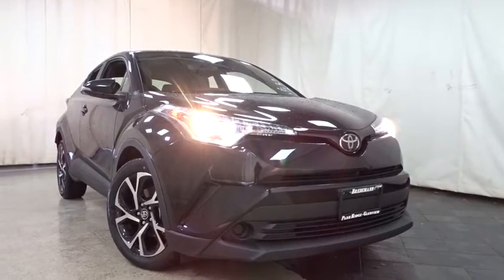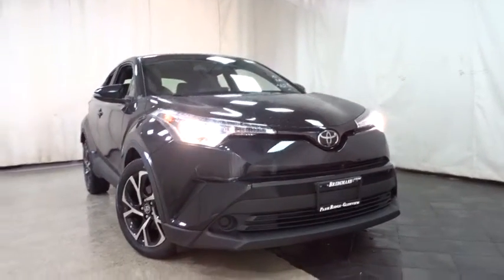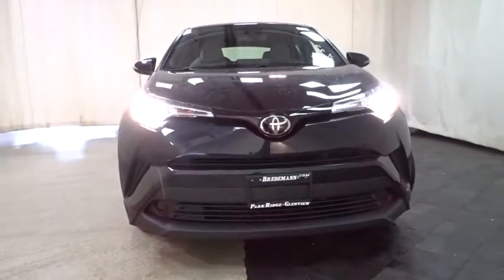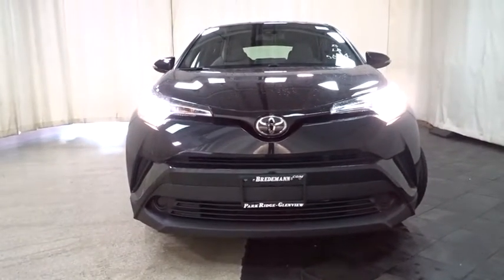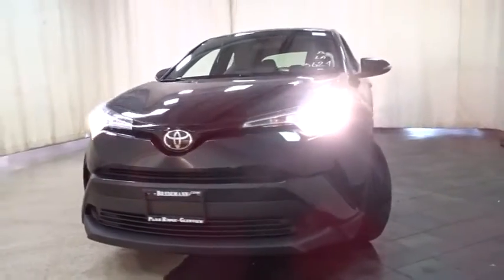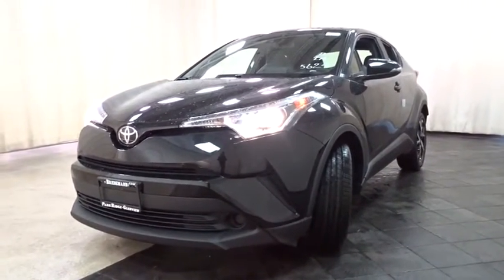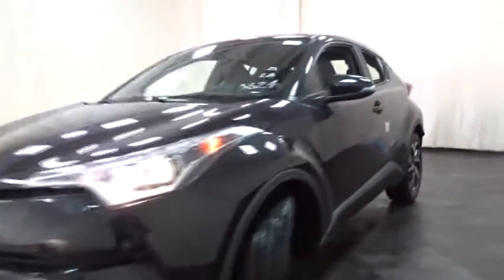2019 Toyota C-HR Des Plaines, Elmhurst, Schaumburg, Chicago, Naperville, IL T52242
Black Sand Pearl New 2019 Toyota C-HR available in Des Plaines, Illinois at Bredemann Toyota. Servicing the Elmhurst, Schaumburg, Chicago, Naperville, IL area.

Bredemann Toyota
1301 W Dempster St

XLE PACKAGE (GRAY)  -inc: Fabric A(Dynamic) Seat Material,Front Wheel Drive,Power Steering,ABS,4-Wheel Disc Brakes,Brake Assist,Brake Actuated Limited Slip Differential,Aluminum Wheels,Tires - Front Performance,Tires - Rear Performance,Temporary Spare Tire,Power Mirror(s),Integrated Turn Signal Mirrors,Rear Defrost,Intermittent Wipers,Variable Speed Intermittent Wipers,Rear Spoiler,Power Door Locks,Daytime Running Lights,Automatic Headlights,AM/FM Stereo,MP3 Player,Steering Wheel Audio Controls,Bluetooth Connection,Auxiliary Audio Input,HD Radio,Bucket Seats,Pass-Through Rear Seat,Rear Bench Seat,Adjustable Steering Wheel,Trip Computer,Power Windows,Leather Steering Wheel,Keyless Entry,Keyless Start,Cruise Control,Adaptive Cruise Control,Climate Control,Multi-Zone A/C,Cloth Seats,Auto-Dimming Rearview Mirror,Driver Vanity Mirror,Passenger Vanity Mirror,Driver Illuminated Vanity Mirror,Passenger Illuminated Visor Mirror,Cargo Shade,Blind Spot Monitor,Lane Departure Warning,Cross-Traffic Alert,Lane Keeping Assist,Engine Immobilizer,Traction Control,Stability Control,Front Side Air Bag,Tire Pressure Monitor,Driver Air Bag,Passenger Air Bag,Front Head Air Bag,Rear Head Air Bag,Passenger Air Bag Sensor,Rear Side Air Bag,Knee Air Bag,Child Safety Locks,Back-Up Camera